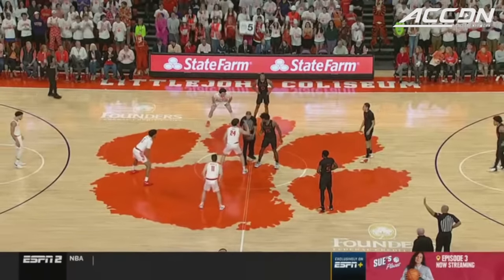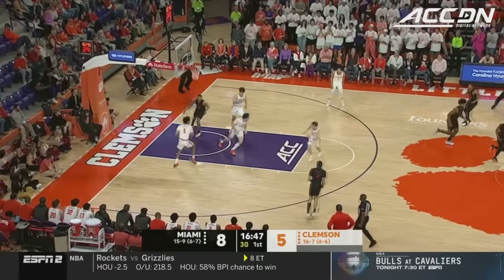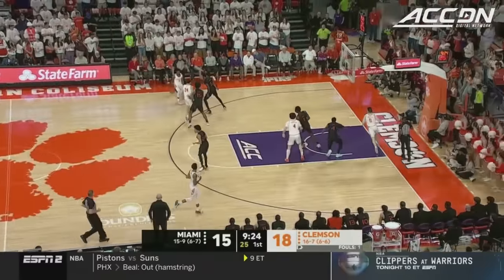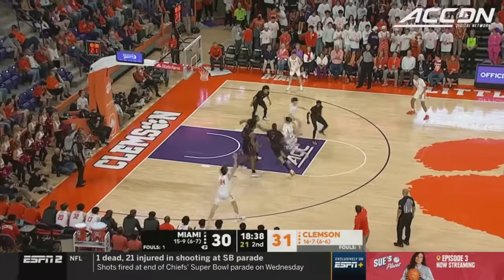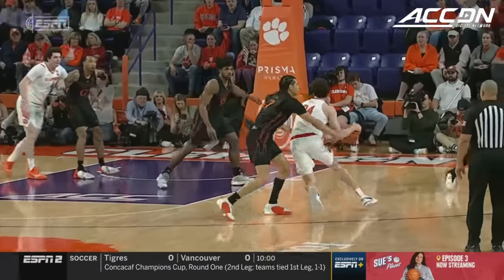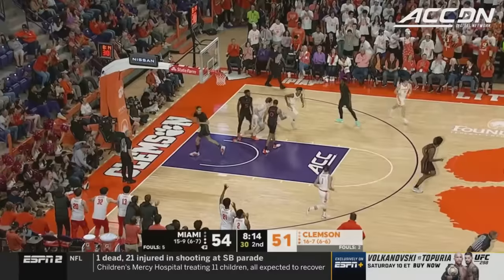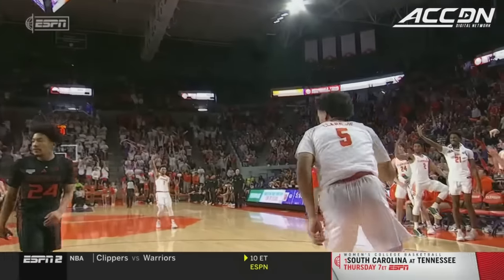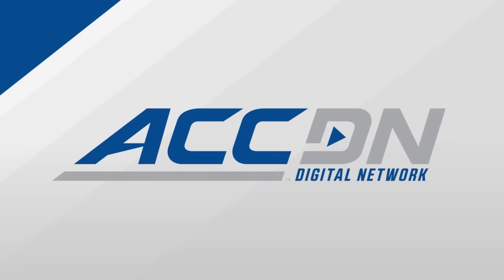Miami vs. Clemson Condensed Game | 2023-24 ACC Men's Basketball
The Clemson Tigers won their fourth game in five tries as they disposed of the Miami Hurricanes, 77-60. Chase Hunter set the table for the Tigers with 20 points, 3 rebounds, and 4 assists. Joseph Girard III notched 18 points and dished out 5 dimes, while PJ Hall chipped in with 13 points and 6 boards. Norchad Omier was the leading scorer for the 'Canes with 18 points and 12 rebounds.